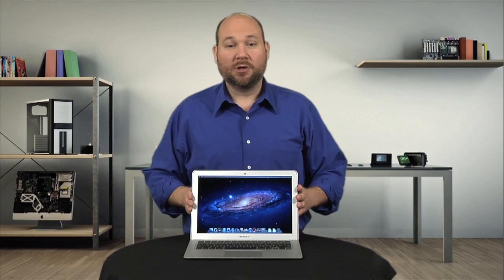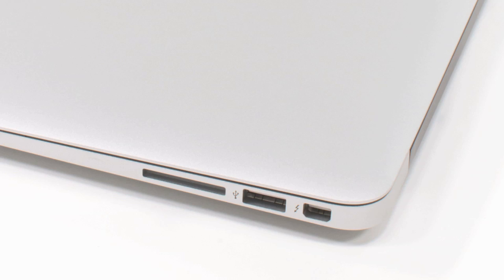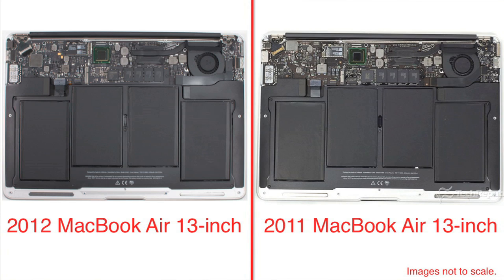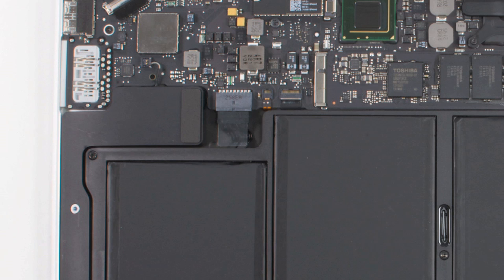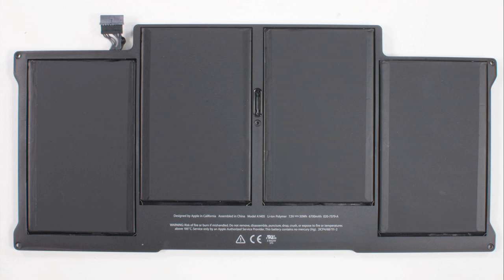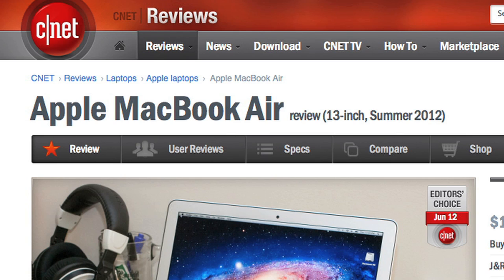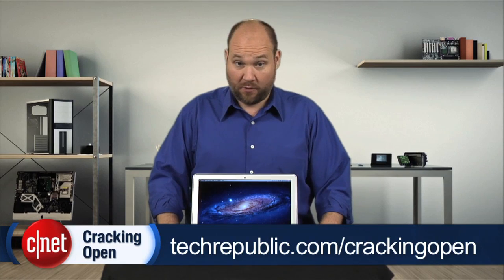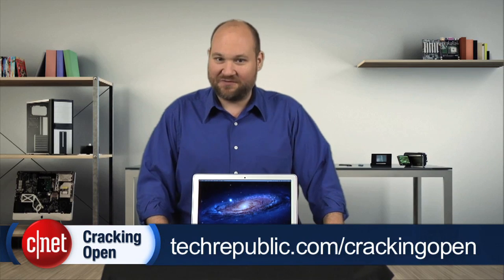Cracking Open - MacBook Air 13-inch (2012)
Bill Detwiler dissects the 13-inch MacBook Air (2012) and finds better hardware, unchanged battery and internal design.